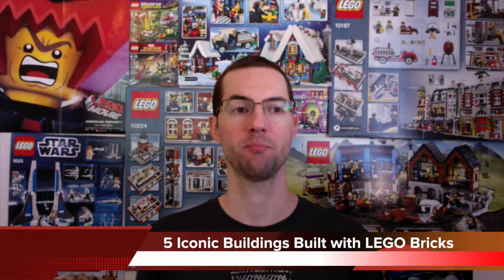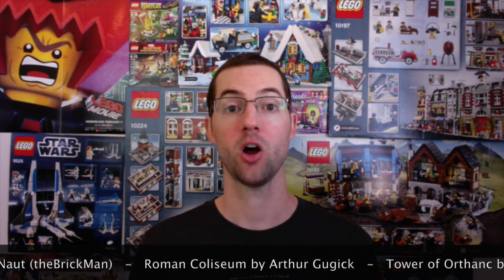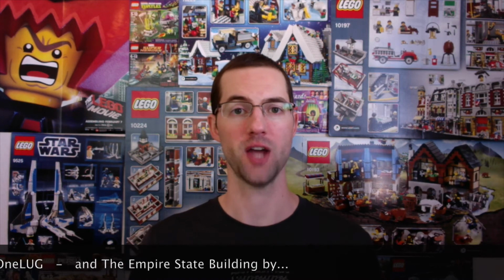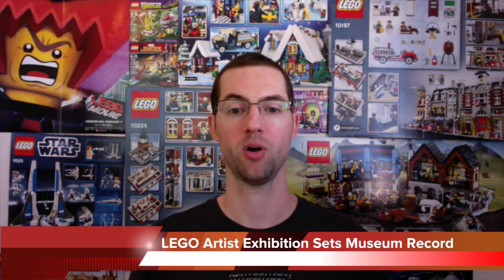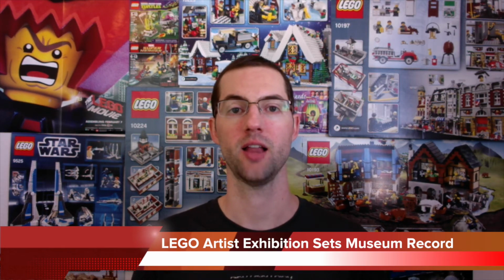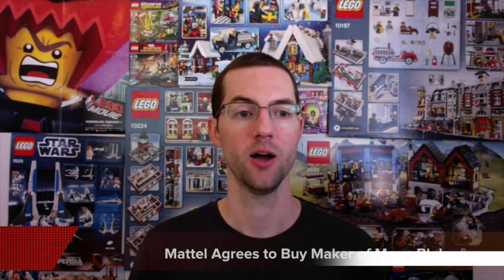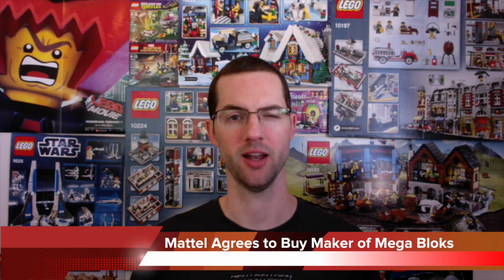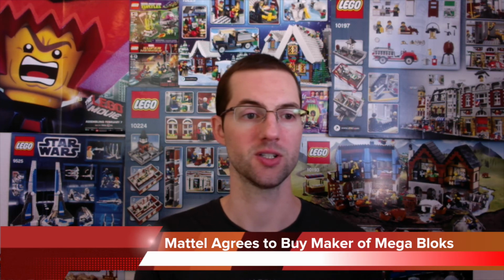LEGO News: Geeks Are Sexy, Big Bang Theory, Minecraft, Rubik's Cube Record & More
LEGO News from Around the world every Thursday and Sunday. Robot Crushes Rubik's Cube world record; Big Bang Theory on CUUSOO; 5 Iconic Buildings Built with LEGO bricks; Artist Exhibition sets museum record; new LEGO Friends sets; United Bricks; new Minecraft set; Stars Wars MOC; Muscle Car instructions; Mattel purchased Mega Brands.

Question from Mardigrasman23 answered: "Can you do a tutorial on adding intro's to your videos?" (11:44)

Thanks!
Martin